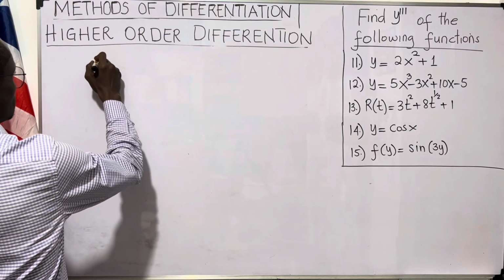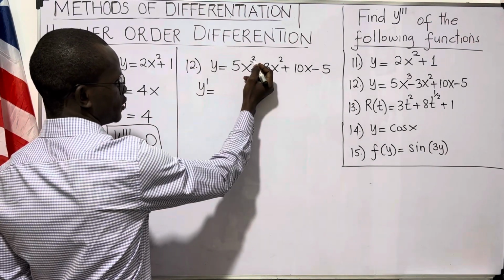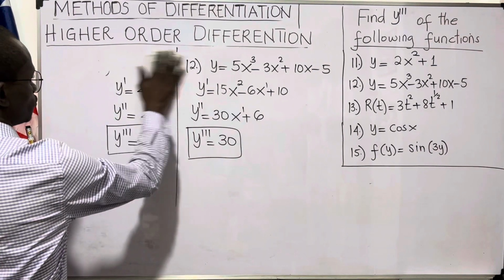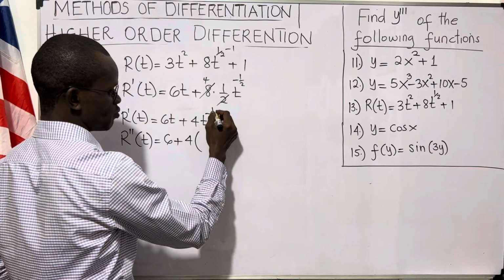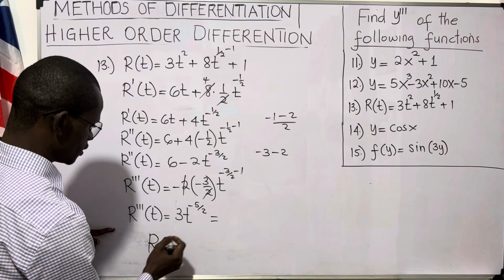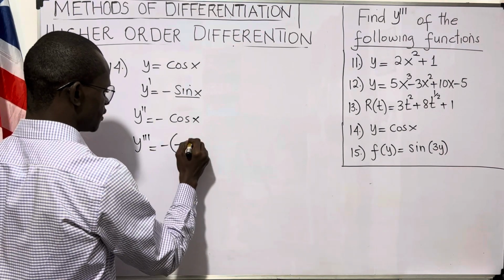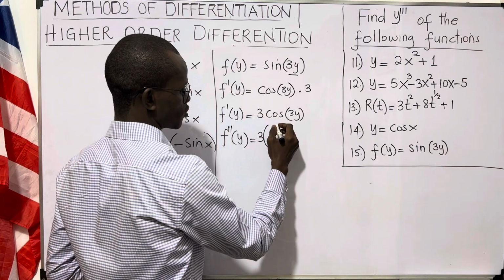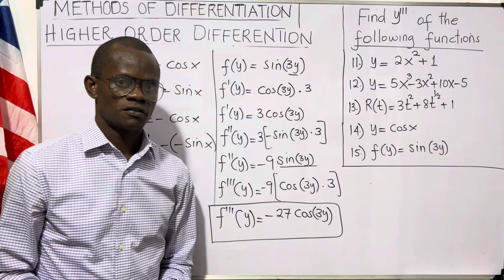Lesson 49: Ex. 11 to 15 Higher Order Derivatives (Methods of Differentiation)